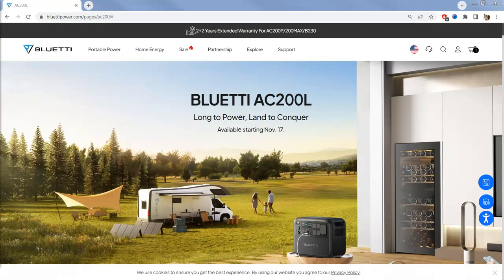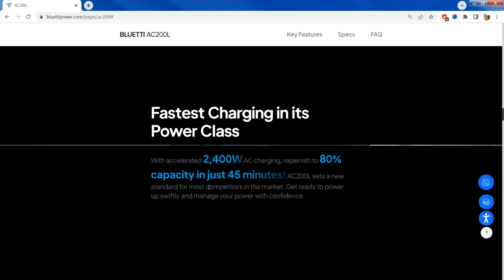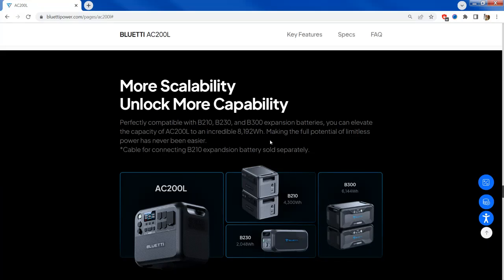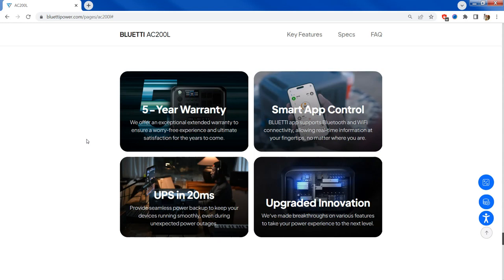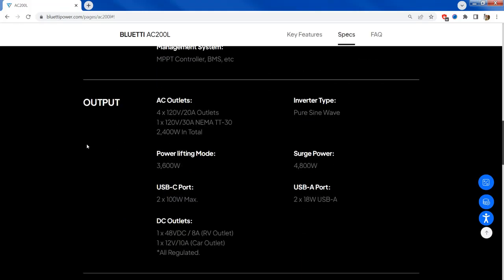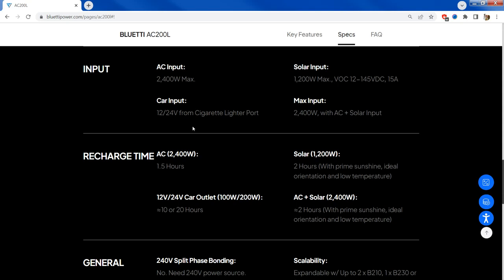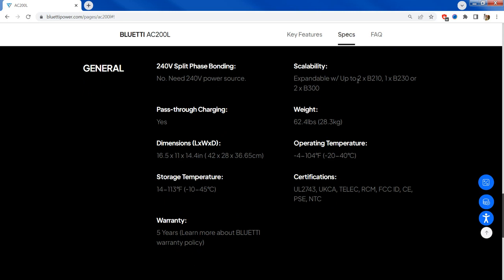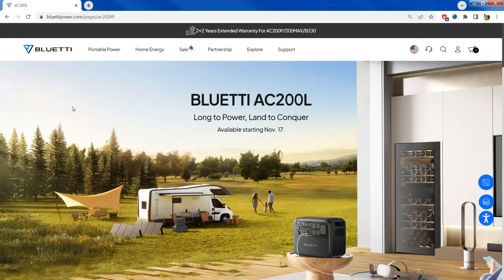BLUETTI AC200L Power Station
*BLUETTI* (amazon)

*RAMBLIN BOB'S FAVORITE PRODUCTS TESTED SO FAR*

*P.S.* Join the *"SCRIBER FAMILY"* today !

*P.P.P.S.* To boldly go where no man has gone before, Just make sure you bring a fire extinguisher !

*P.P.P.P.S.* SAFE TRAVELS EVERYBODY !